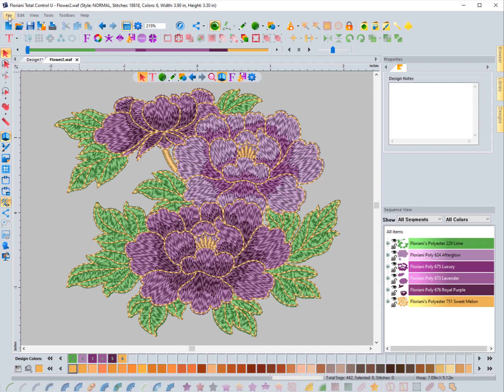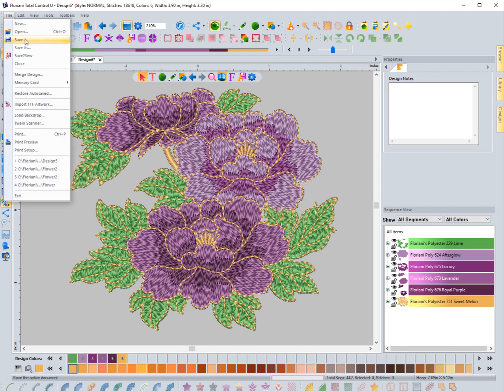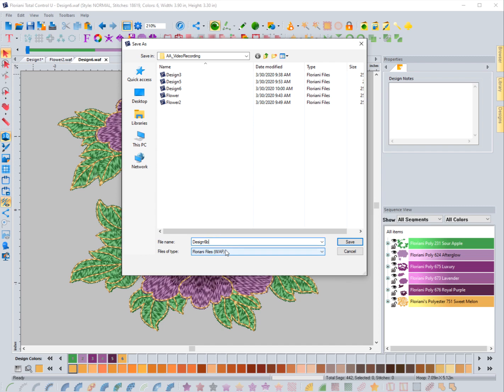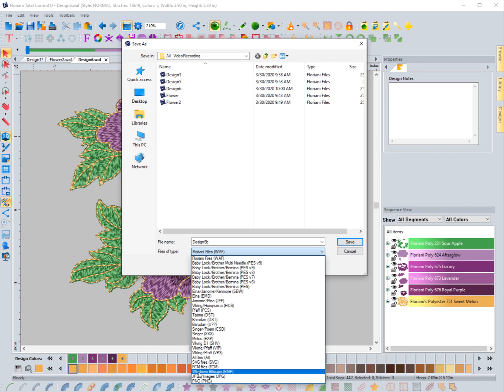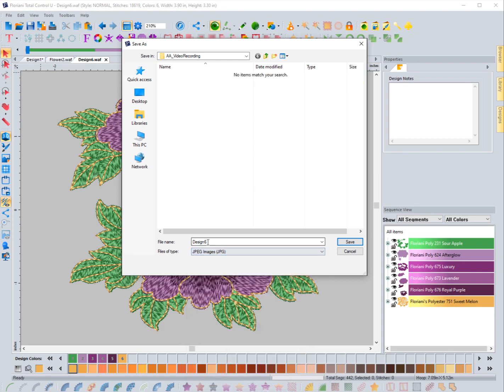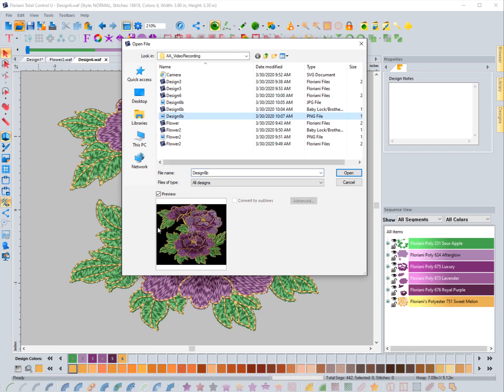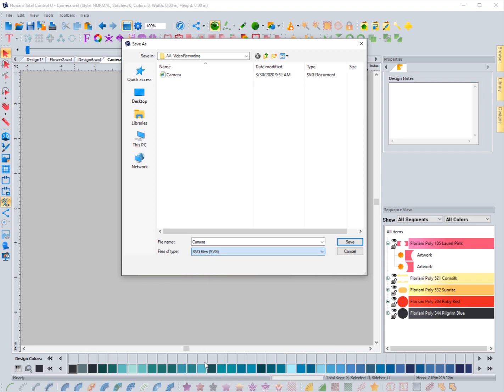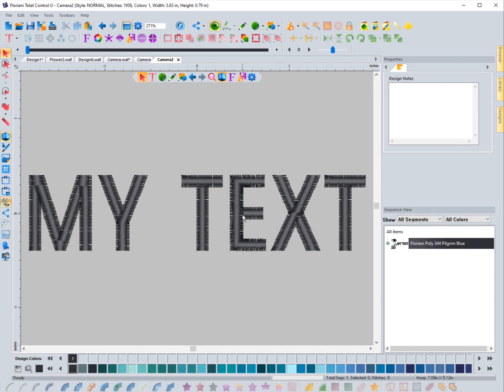General Saving Options | Floriani Total Control U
In this video, I show how to save designs in the Floriani Total Control U (FTCU) embroidery digitizing software.